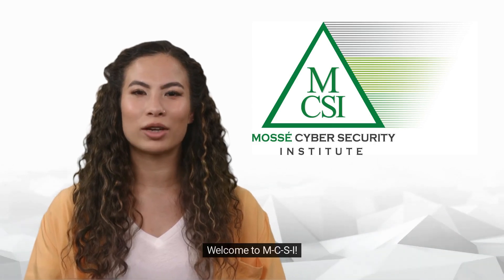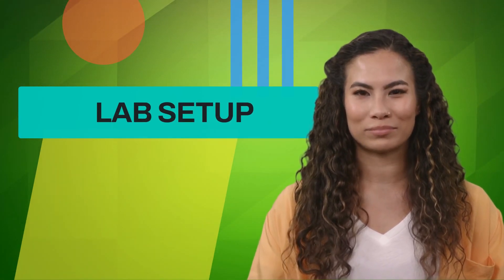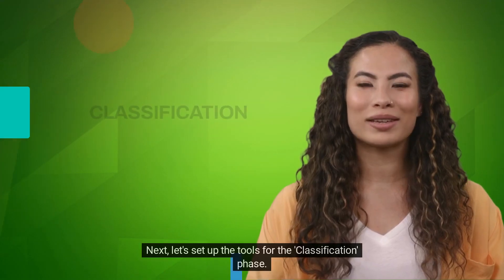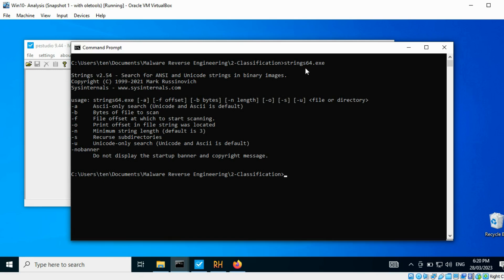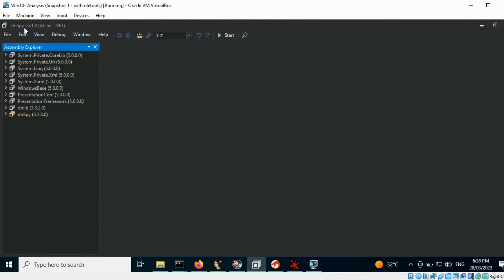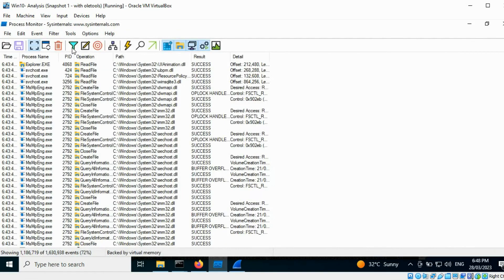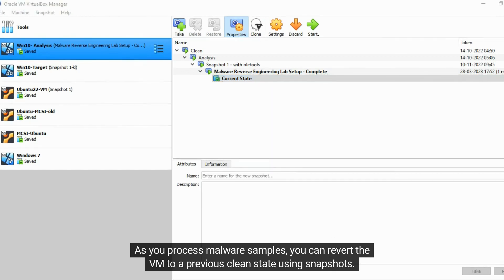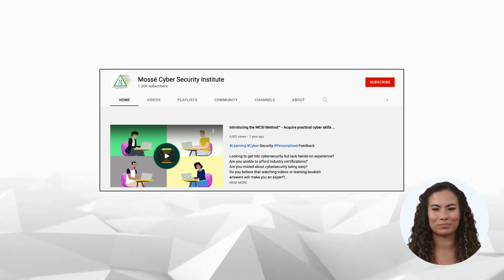Setting up a lab for Malware Reverse Engineering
Setting up a safe and secure environment is a crucial first step when it comes to malware analysis. In this video, we will be providing a comprehensive guide on how to set up a lab for malware reverse engineering.

In this video, we will take you through the various tools and techniques needed to create a secure lab environment. We will be examining the hardware and software requirements for setting up a virtual machine, as well as exploring various isolation techniques that can be used to protect the host system.

In addition to discussing the lab setup, we will also provide guidance on how to choose the right tools for reverse engineering. We will be taking a closer look at the tools used for static and dynamic analysis, including debuggers, disassemblers, and network sniffers.

Whether you are a cybersecurity professional looking to expand your knowledge of reverse engineering or a curious individual interested in the field, this video is for you.

So, sit back, relax, and get ready to learn all about setting up a lab for malware reverse engineering. By the end of this video, you will have a clear understanding of the lab setup process and the tools needed to conduct effective malware analysis.